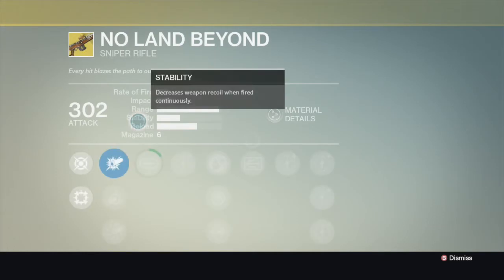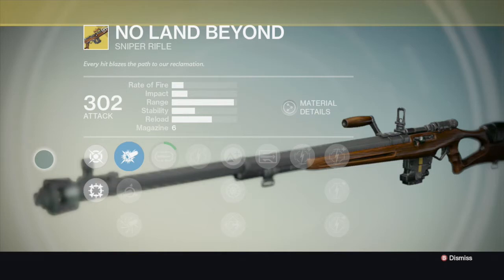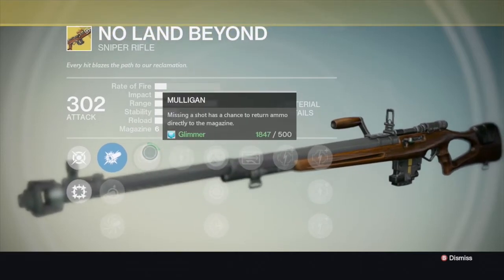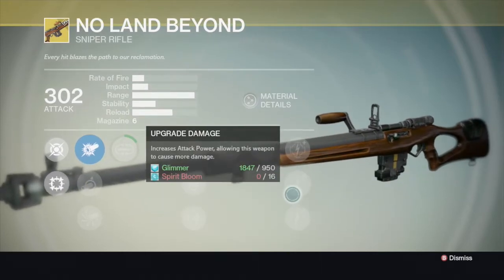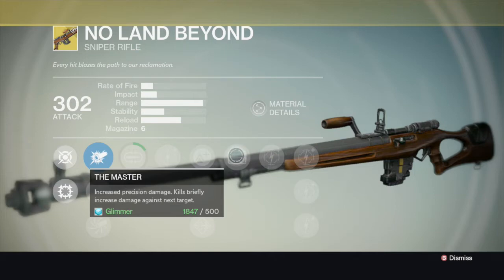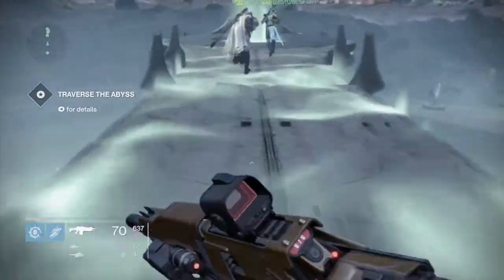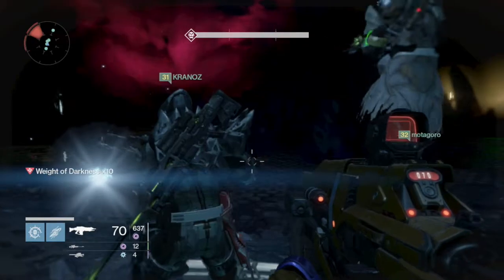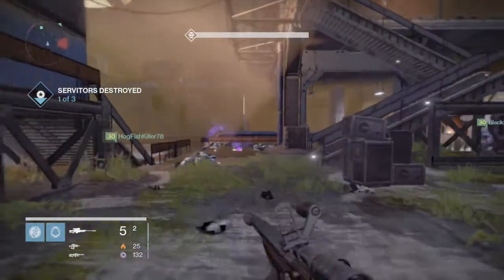Destiny: "No Land Beyond" | Exotic Weapons Guide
As this is my first episode, this commentary isn't the greatest because I was still trying to figure out the structure of the video.  The reason my Legendary Weapons Guides in Borderlands: The Pre-Sequel! are much more polished because I've gotten into the rhythm of it.